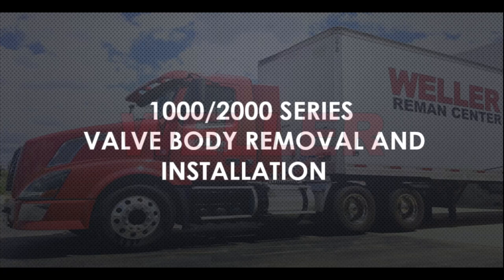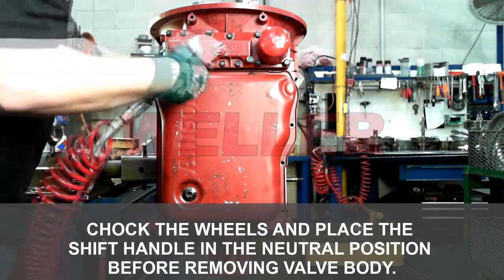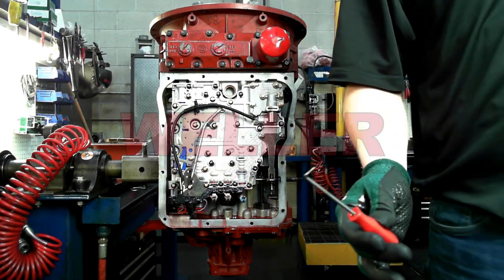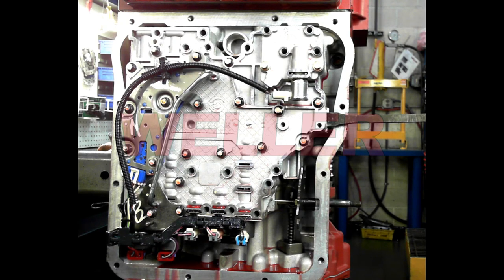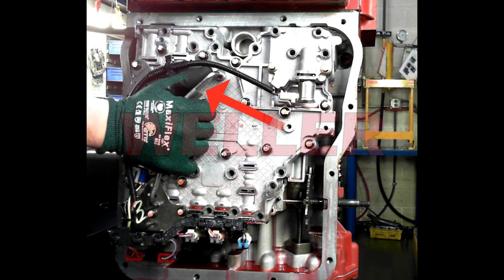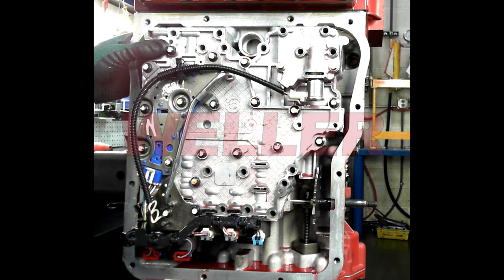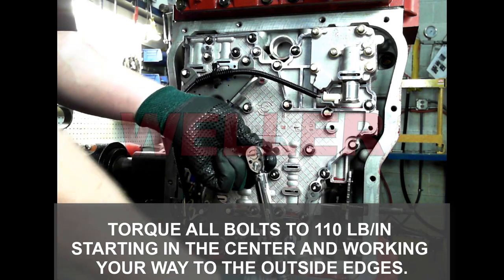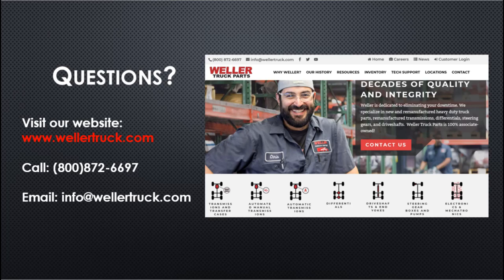How to Remove and Install Allison 1K/2K Valve Body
In this video, Weller Truck Parts demonstrates how to remove and install the valve body on an Allison 1000 Series and 2000 Series Transmission.